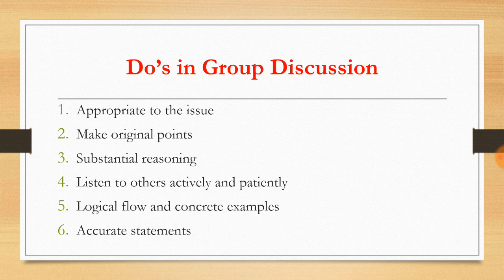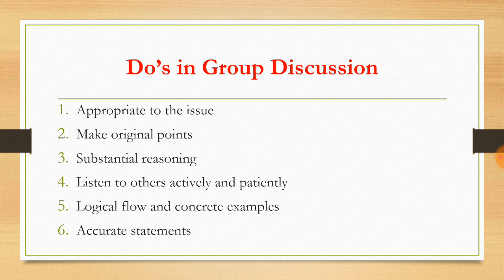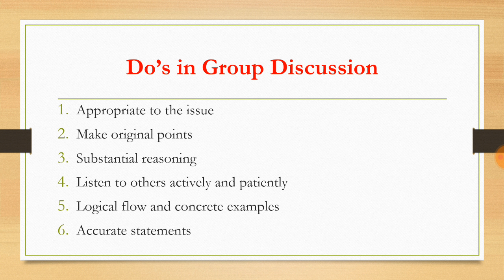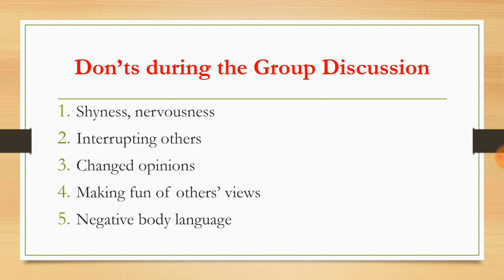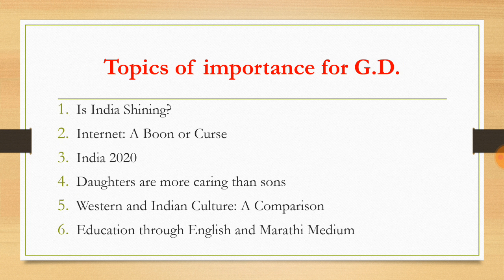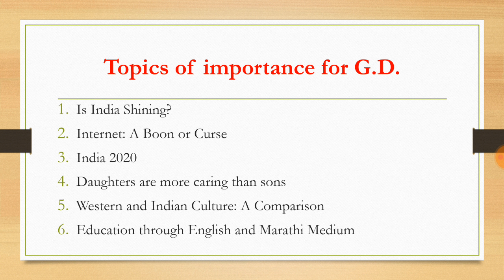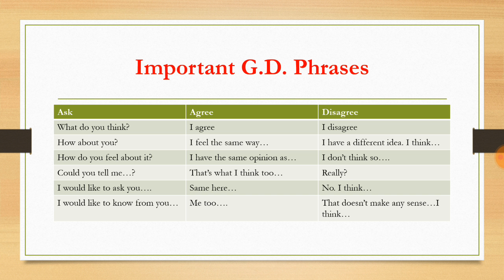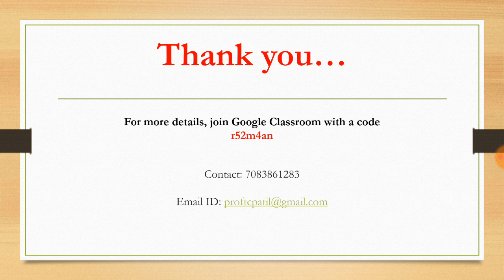FYBCom | Sem I | Compulsory English | Group Discussion | Tushar Patil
Section : Communication Skills
Topic  : Group Discussion Part 2